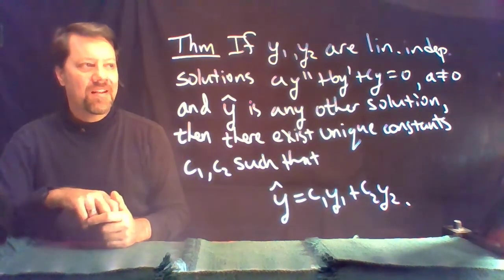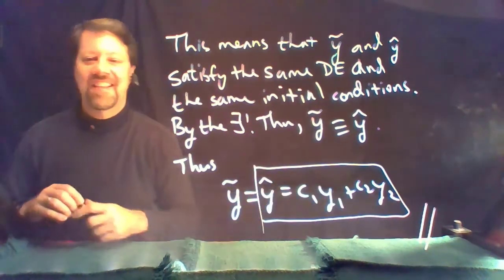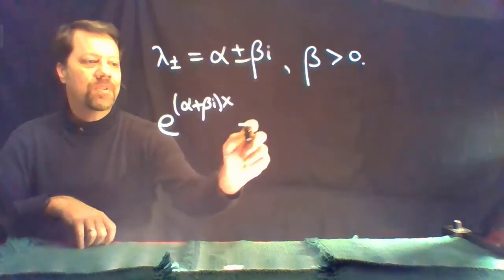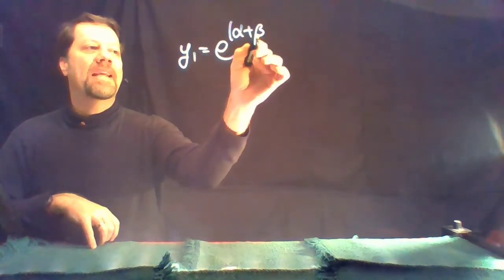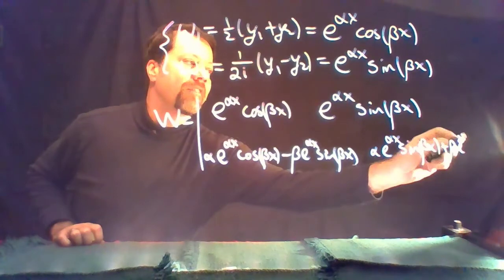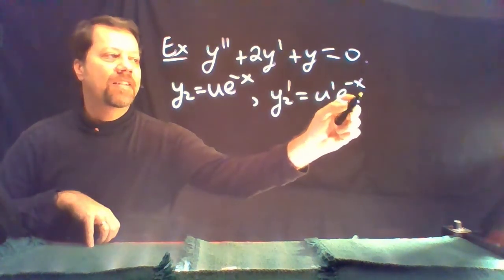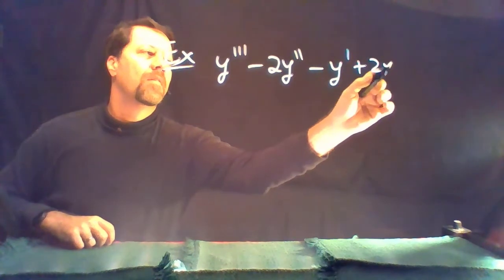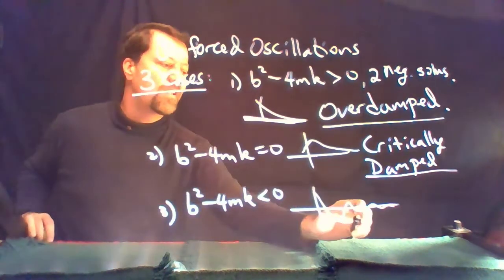DiffEqMod2Lec2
Second-order linear constant coefficient homogeneous ordinary differential equations. Harmonic oscillators, underdamped, critically damped, overdamped, complex characteristic values